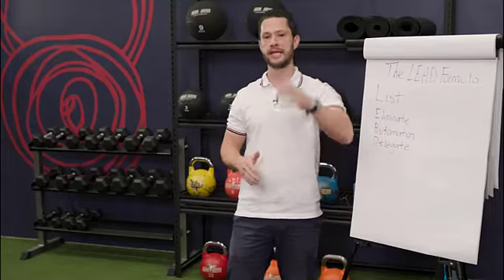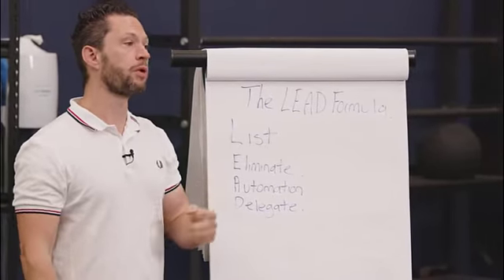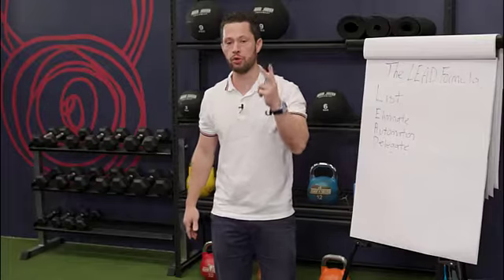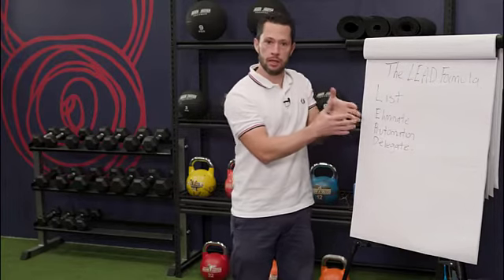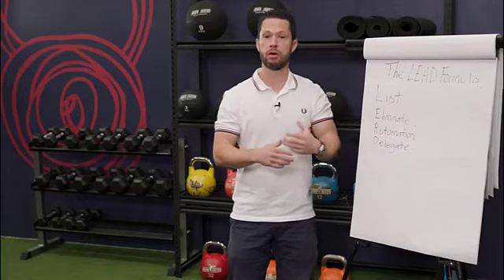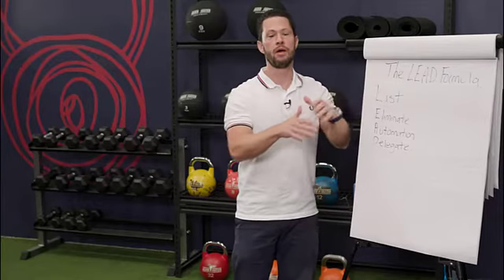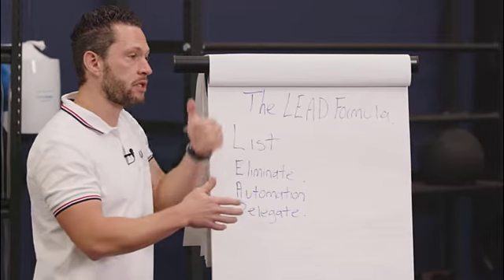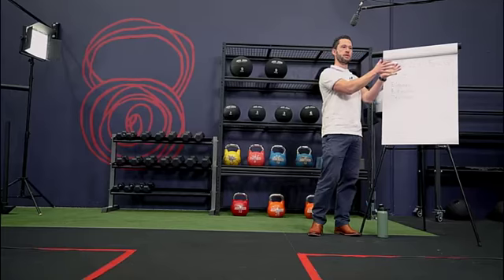Wednesday Wisdom Dan Henderson 2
Letting go is tough. After all, your business is your baby. In this video Dan Henderson goes over the value of delegation not only in your business, but your personal life.

What are some of the key tasks in your business that you delegate?

Fitwell Education Lab is your One stop hub for world class education.